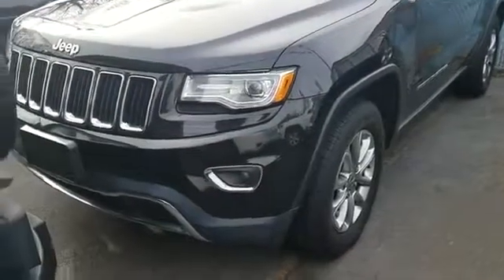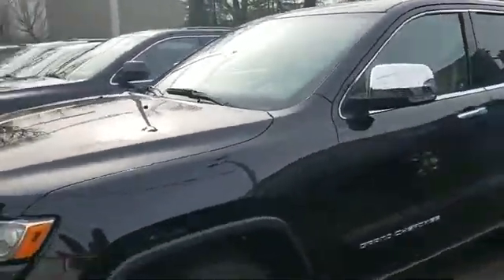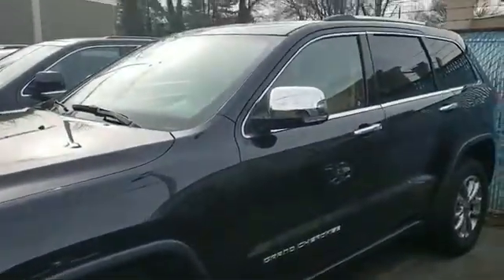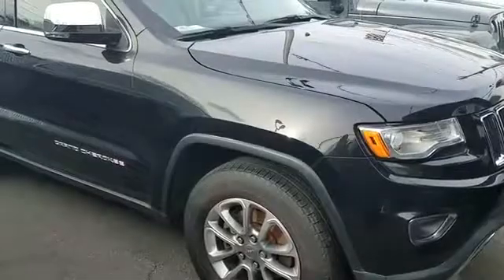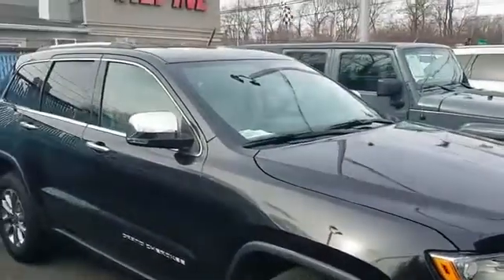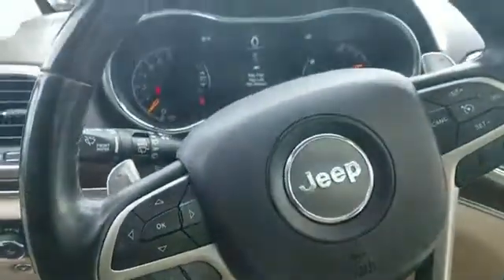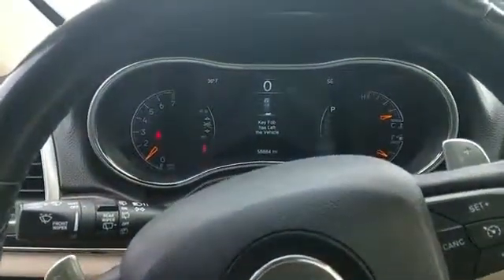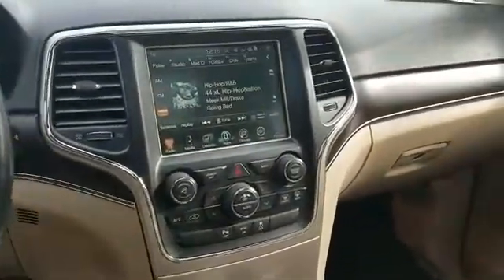2014 Jeep Grand Cherokee Limited Wantagh, Levittown, Amityville, Huntington, Bronx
2014 Jeep Grand Cherokee Limited Wantagh, Levittown, Amityville, Huntington, Bronx